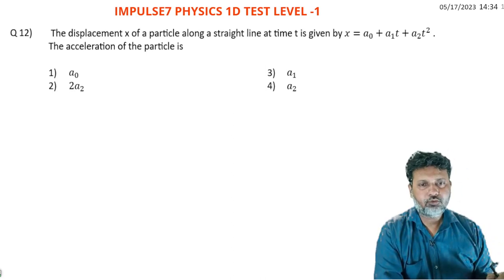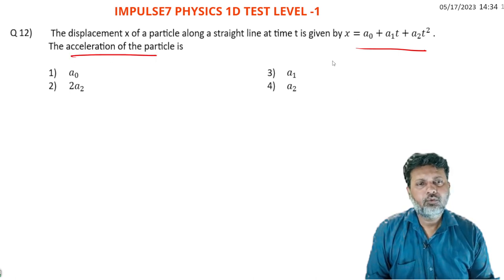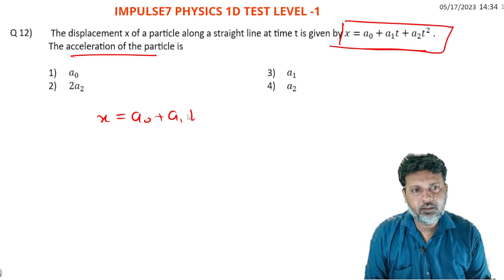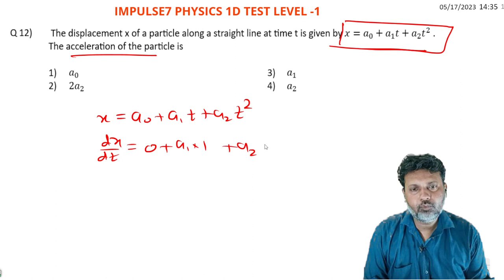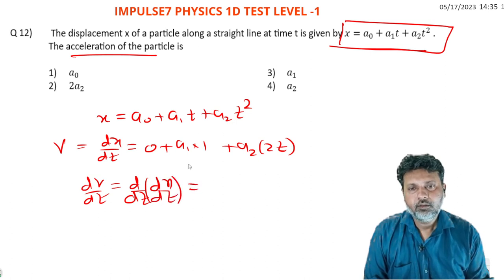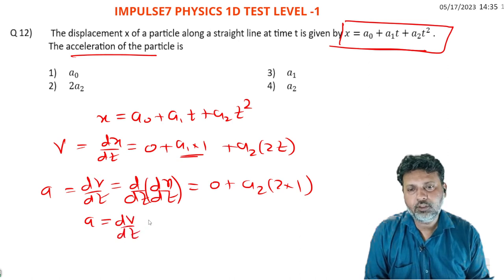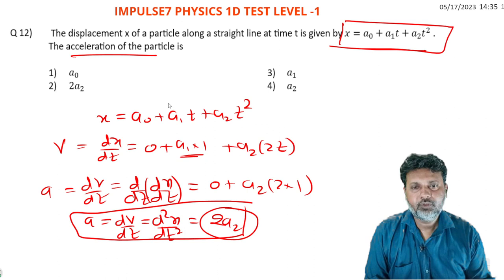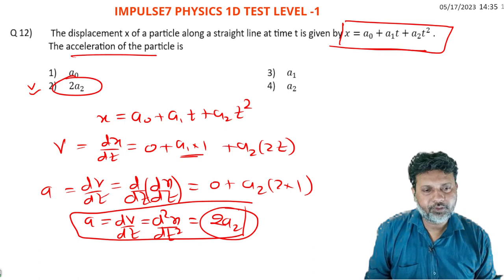12 Motion in Straight Line(Motion in 1D) Level 1 Test 1 BY SIDDIQUI SIR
IMPULSE7 PHYSICS 1D TEST LEVEL 1 TEST 1